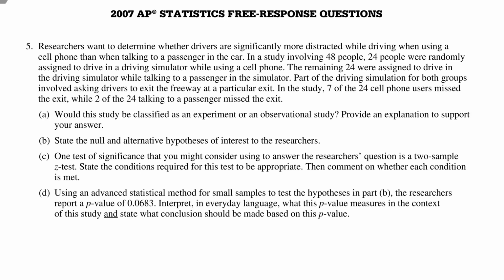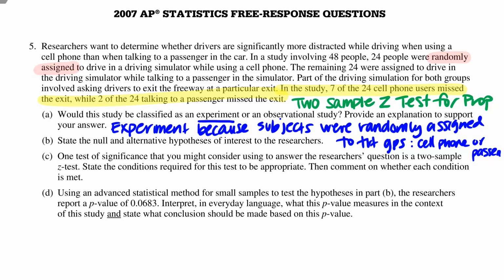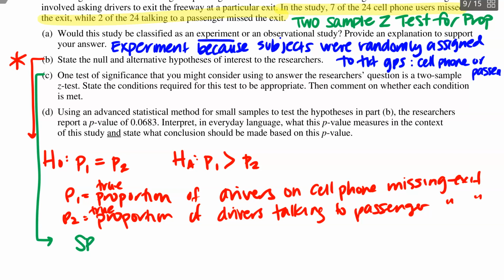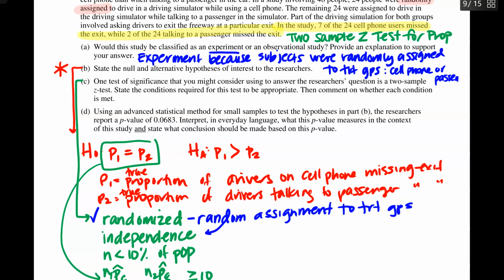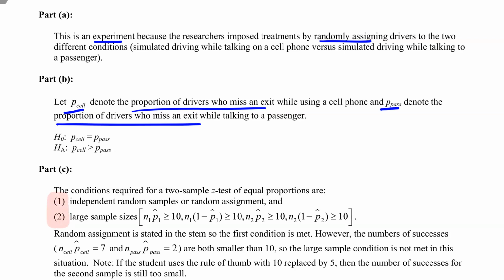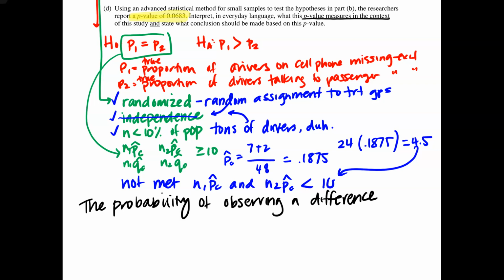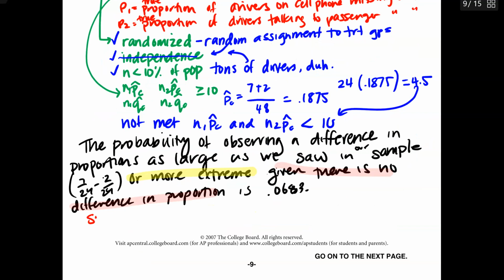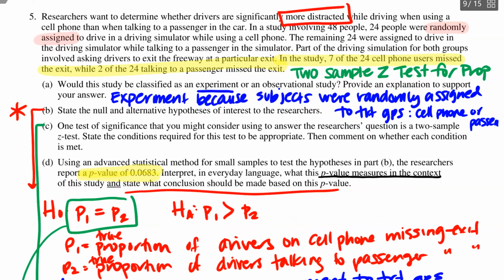AP Stats: 2007 #5 Debrief